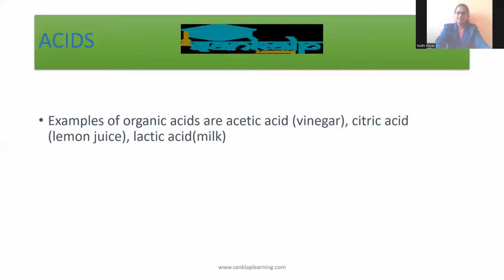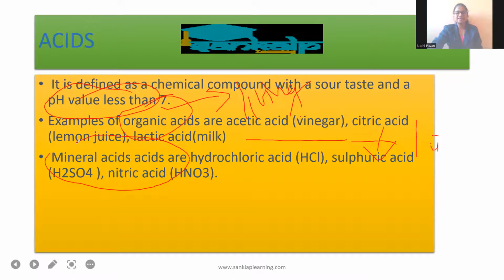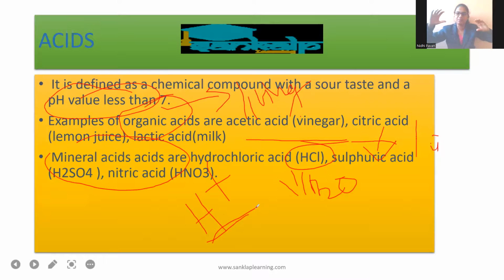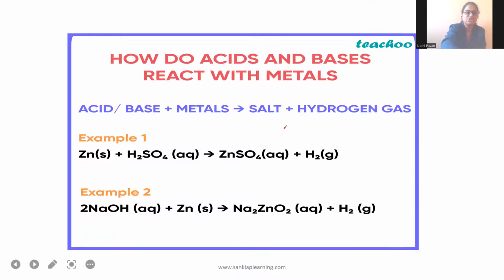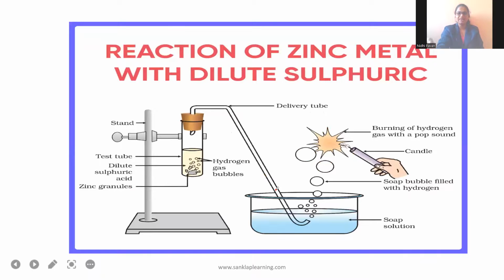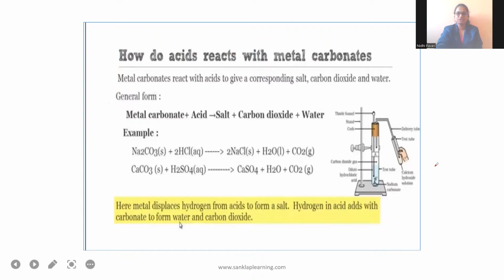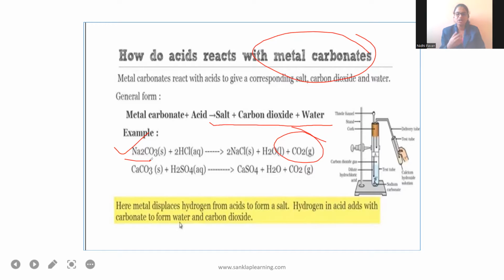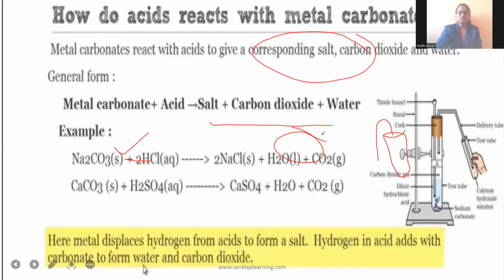Acids Bases and salts_( eng)_ Part 1_ Introduction